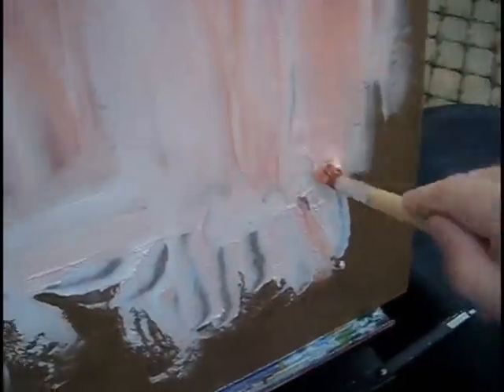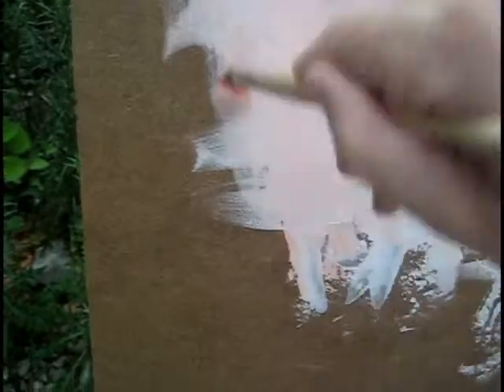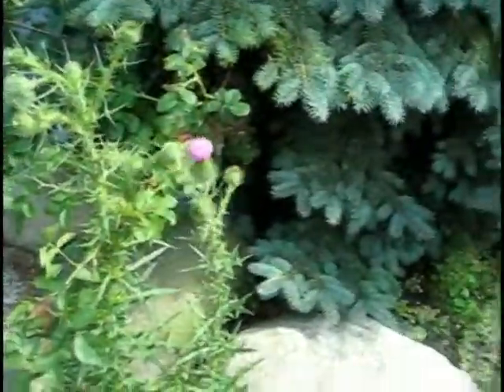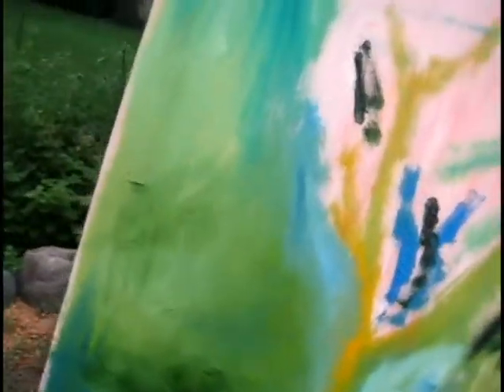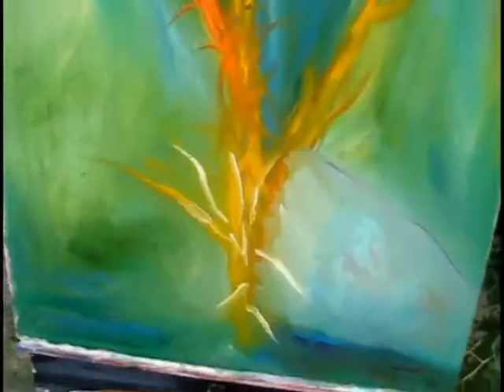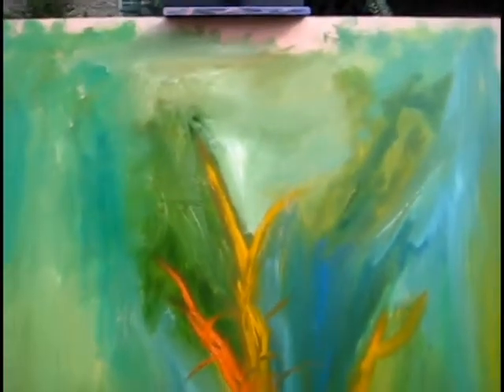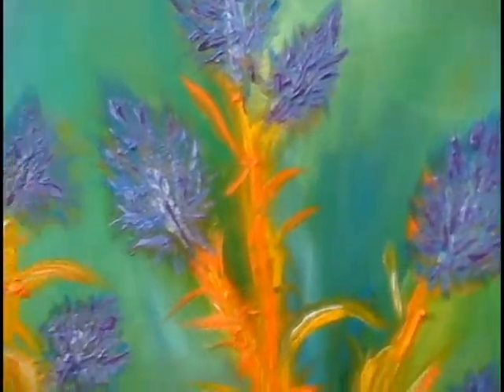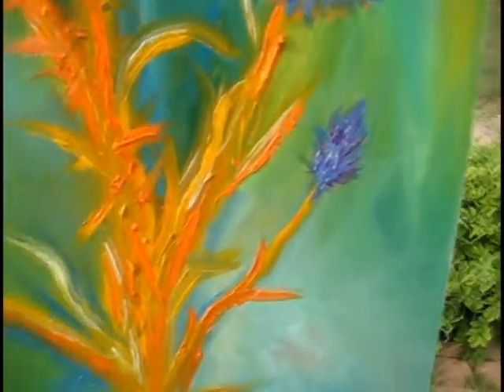Daily Masterpiece Collection - Summer Thistle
It is pretty hard filming and painting at the same time.

July 2011
Rob McCausland